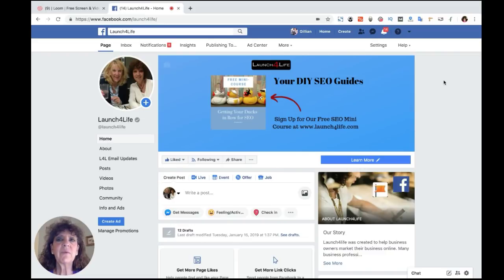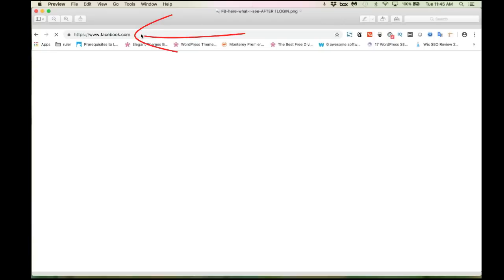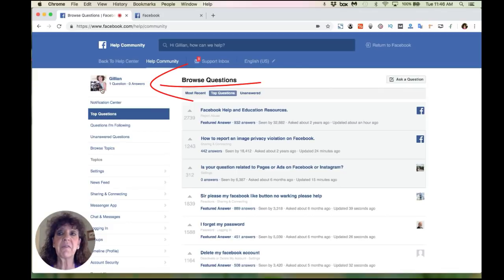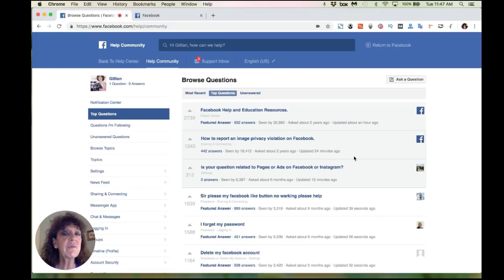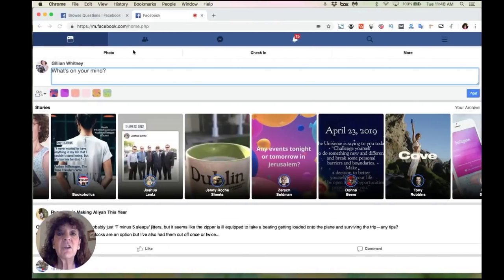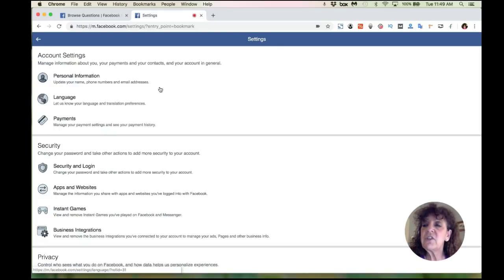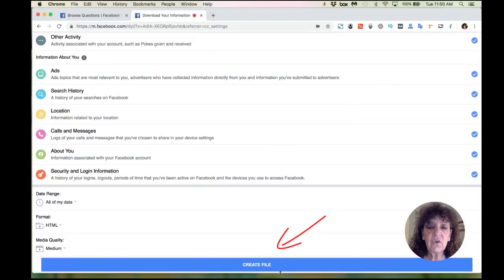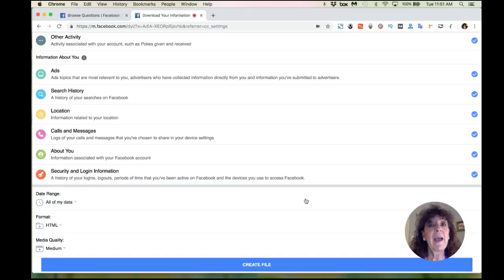Facebook White Screen of Death: How I Fixed It [2019]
UPDATE:  12-08-20
I have turned off comments for this video. For now, I will leave the video up because it has still helped some people. However, with the recent update to Facebook, I have no way to ascertain if my "fix" for the White Screen of Death is valid.

SOLUTION: After being locked out of Facebook for more than a week, I spent a whole day trying to figure out how to fix the nightmare called "Facebook White Screen of Death." The fix ended up being such an easy thing to do. (Hat's off to Sherri Kirklin's YouTube video for providing this tip.)

Knowing others too may going through this annoying issue... I thought I'd sure what I did. Especially since this just happened to me in April of 2019. Wanted y'all to know that this is an issue that Facebook still hasn't fixed, which is why you've got to find a solution on your own.

At Launch4Life, our specialty is helping solopreneurs and small businesses get found on Google.

If you are new to the world of SEO (Search Engine Optimization), we offer a FREE mini-course that will provide you with the basics of SEO, so you know some stuff before you hire an SEO consultant OR decide to go the DIY route